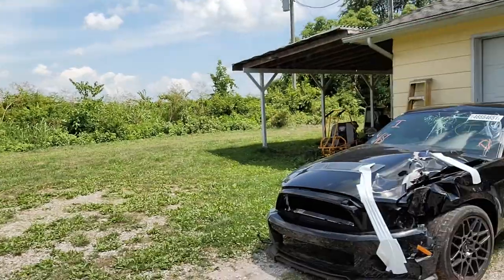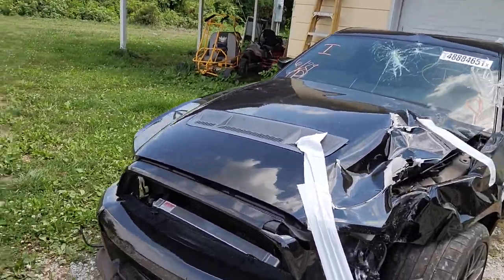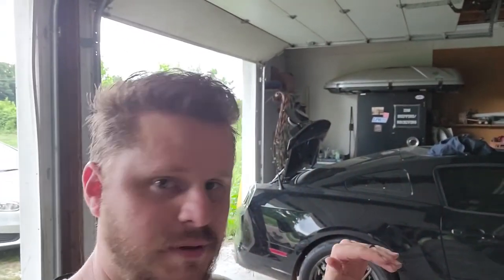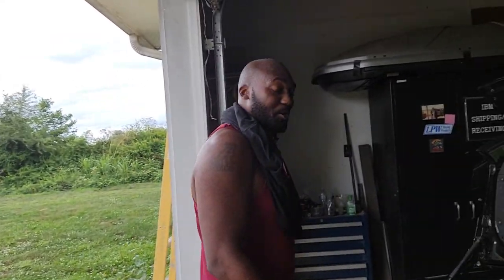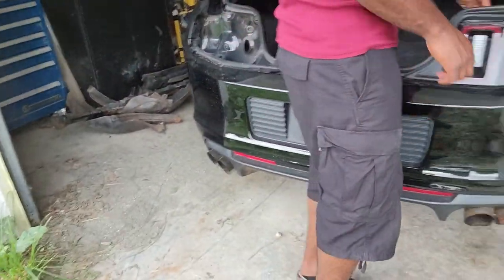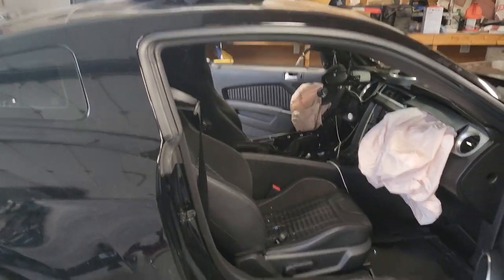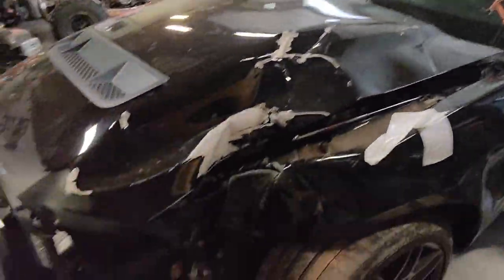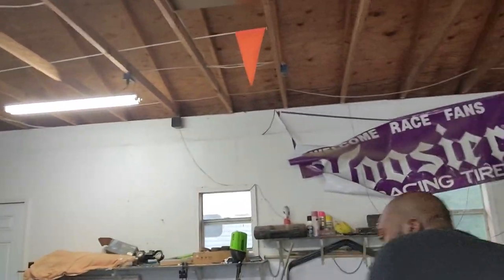Shelby GT500 is getting parted out!!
This video we start the long journey of parting out the car to fund the upcoming car. Its heart breaking but exciting at the same time. Thank you again for all your support!